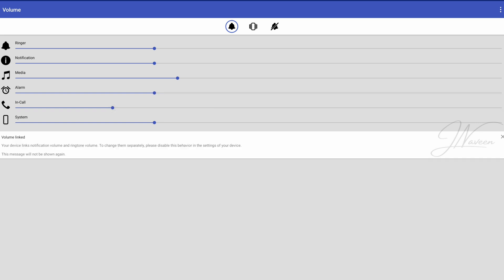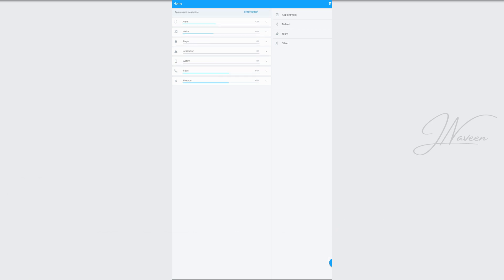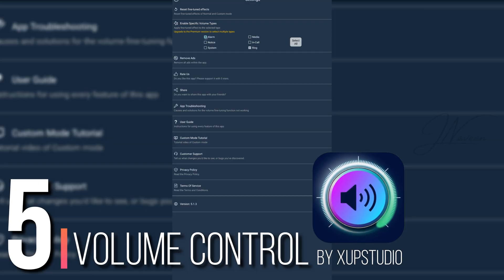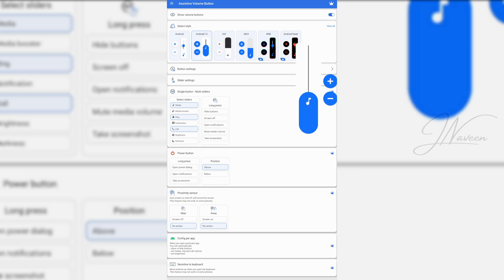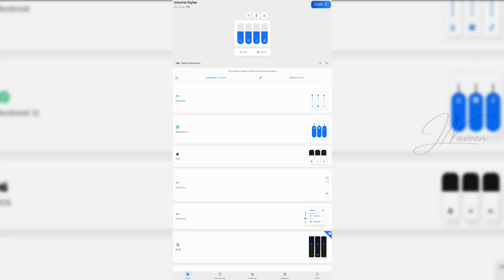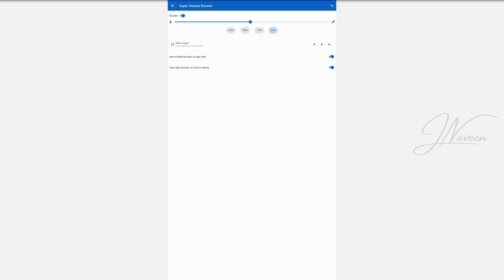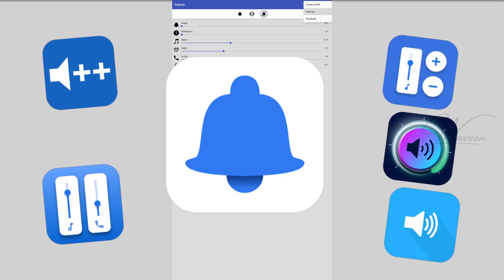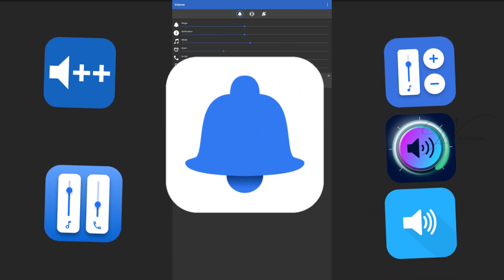6 Best Volume Control Apps in 2025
🔊 Tired of basic volume controls on your Android? Discover the 6 BEST Volume Control Apps that will boost, customize, and totally upgrade your audio experience in 2025! From sleek sliders and powerful sound boosters to smart profiles that adapt to your lifestyle — these apps do it ALL. 🎧📲

🔥 Whether you want louder music, smarter sound settings, or just a cooler-looking volume panel, we’ve got you covered.
👇 Watch till the end to find your perfect match!

⏰ Timestamps:
00:00 – Intro
00:21 – #6: Volume Control by Netroken
00:54 – #5: Volume Control by xupStudio
01:17 – #4: Assistive Volume Button
01:46 – #3: Volume Styles
02:08 – #2: Volume+ Booster
02:31 – #1: Volume Manager by ByteHamster
02:54 – Final Thoughts + Outro

💬 Which app are YOU trying first? Drop your pick in the comments below!